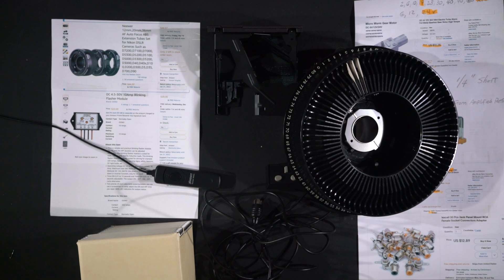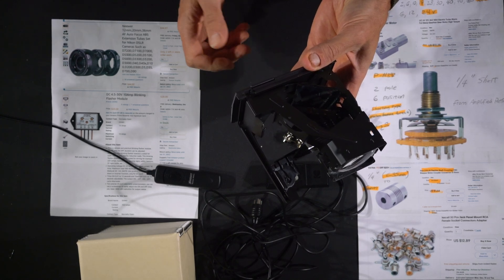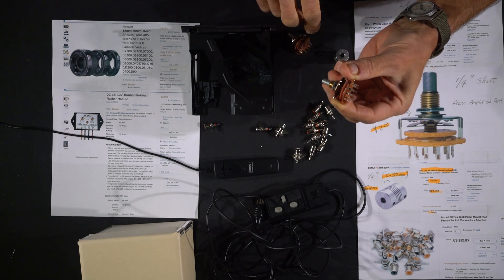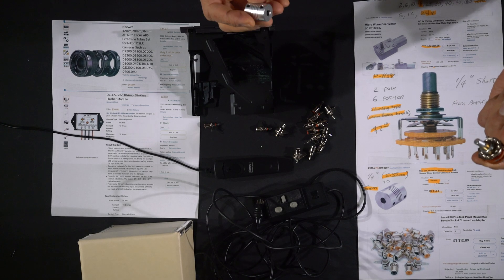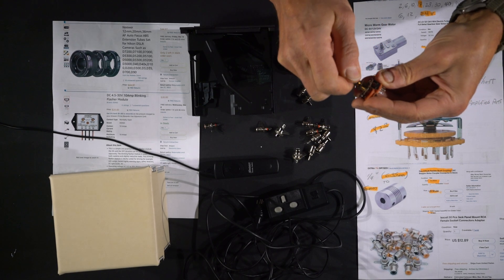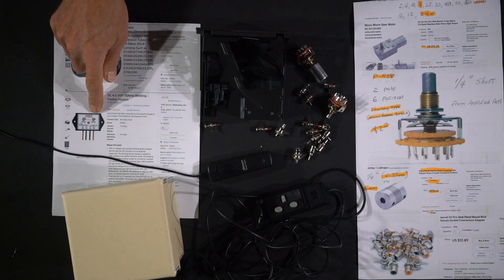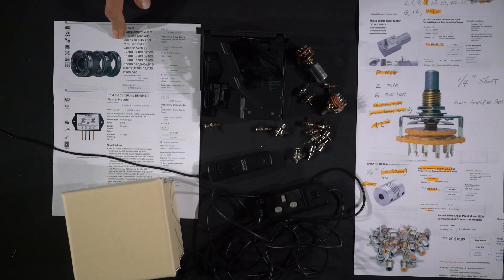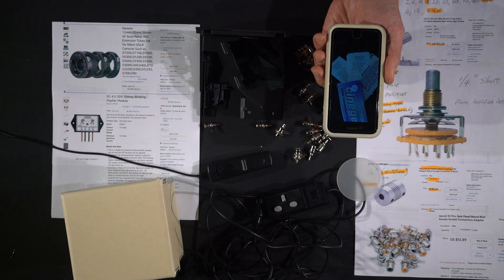High production automated digital slide capture-scanning with Slide projector (Kodak Carousel etc)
This is a DIY automated configuration employing existing hardware (digital camera, slide projector) to keep down costs.  This assumes one had a quality full-frame 35mm digital camera with an (approximately) 105mm macro lens, or a normal or zoom lens with equivalent (100-135mm) focal length with extension rings set,  or another sensor format with macro telephoto capabilities.  A remote shutter cord, and a slide projector with powered frame advance will be required.  This automated capture system will digitize old slides with high speed and high quality.  The video will be made in February 2022.  Until then, here's your shopping list.
Parts needed:
 1) Slide projector with powered, push button-actuated frame advance
 2) Digital camera- Nikon D800 or D810 will be used in this demo
2a) Wired remote shutter release.  If possible get one for your camera which terminates to a 3.5 mm  jack ($6). If you get one of those, also get a  female 3.5mm Audio to 2 l RCA Cable Y Splitter adapter. ($4).  If the wired remote is a single piece between your camera and the control module, that can be tapped , the video will show how.
 3) 105mm macro lens and/or any 80-135mm lens with extension ring.rubes set (Neewer brand, in Nikon mount or mount compatible with your camera system. Amazon or B&H Photo, $45/entire set.  Worth it, you should have this anyway, and  even with a true macro lens one ring extension will make filling the frame or cropping possible.
 4) Small (2") bit of diffusion material; frosted Plexiglas, Roscoe Cinegel  #3026 Filter - Tough White Diffusion. B&H Photo, $7 for 20" x 24" sheet.
 5) An AC to 12VDC or 24VDC adapter, whatever you may already have on hand.
 6) DC micro worm gear motor, 6mm shaft, 10 RPM, running on 12 or 24vdc depending upon what voltage your existing AC adapter is rated for. Ebay, $12
 7) RCA panel mount female socket connectors.  Bag of 30 is $13 on Ebay.  You'll need a dozen or more.  Or use some other connector format which you prefer.  Or hardwire and not use any connectors, but it won't look as neat.
 8) D19L25 flexible shaft motor coupler connector, 6 x 6.35 mm.$3.50, Ebay.
 9) P-H392 2 pole 6 position shorting type rotary switch. 1/4" shaft.  $2.15, for Amplified Parts.
10) Quartz lamp bulb of the same size, voltage, and pin base as the one in your projector, but 35 or 50 watts.  If all you can find is a 100-150  watt one to replace your stock 300 watt bulb then you will also need an:
11)  (About) 3-stop neutral density filter.,  such as the Kodak Wratten 0.90, either a small sheet of it to put in the projector or a screw-in filer attached to the lens. If your projector uses a 120V, 300W ELH bulb (MR16 size) then a Ushio ESD 100356 would be a quality 150W replacement.  For a projector which takes the 82V, 300W FHS (MR13-size) bulb, use an Osram EZE 150W halogen lamp.